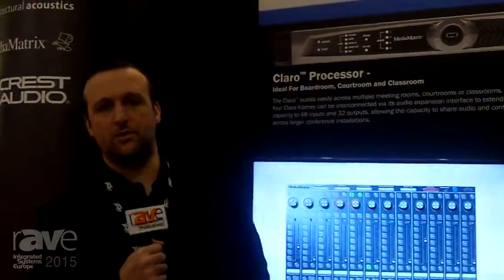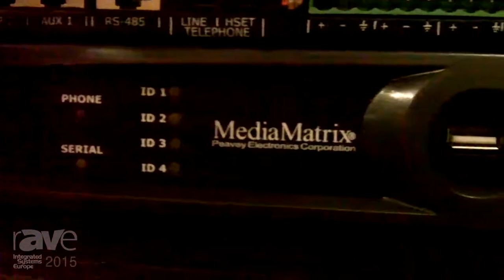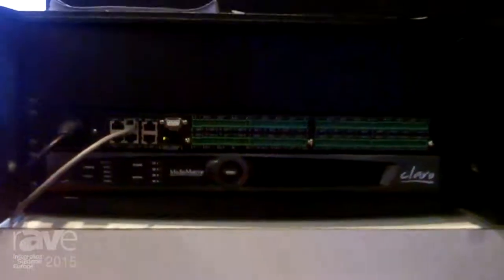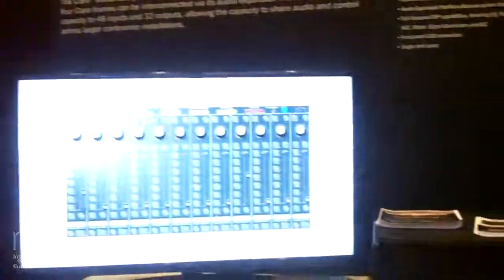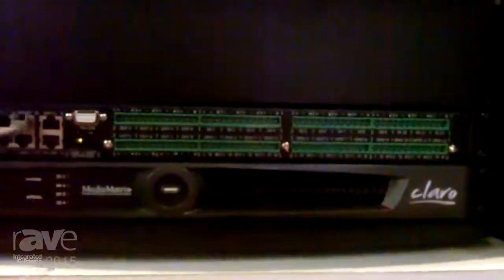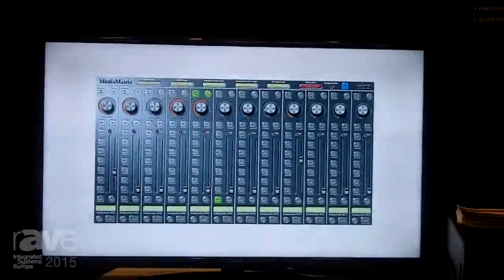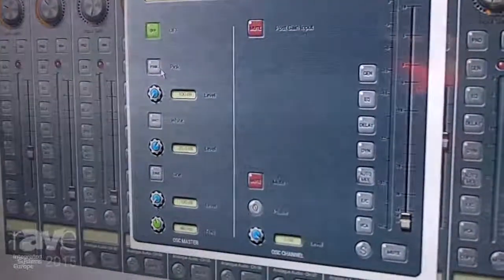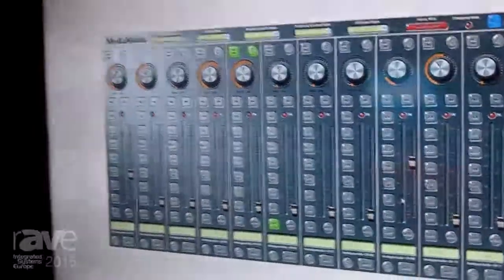ISE 2015: Peavey Commercial Audio Exhibits Its MediaMatrix Claro Processor